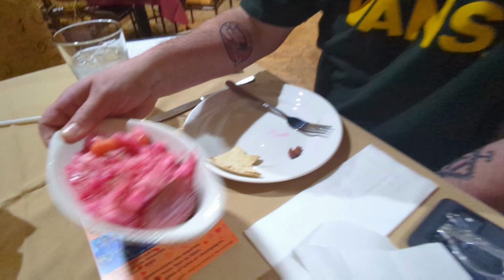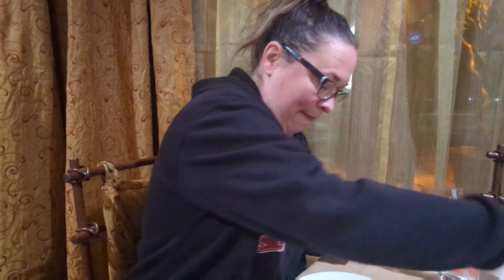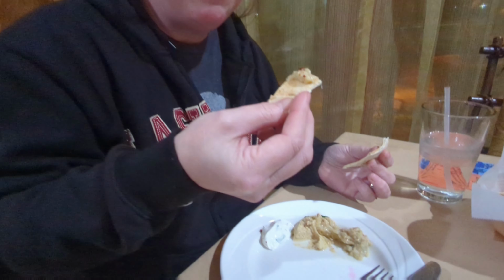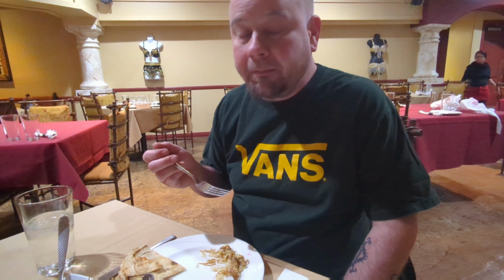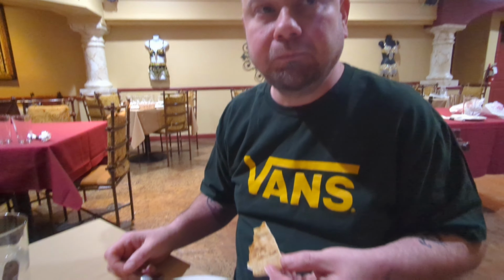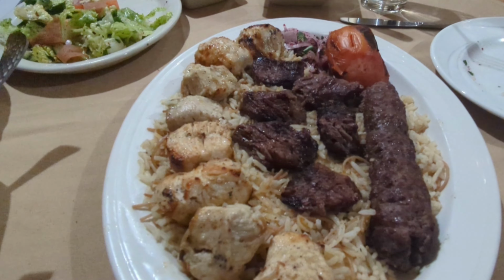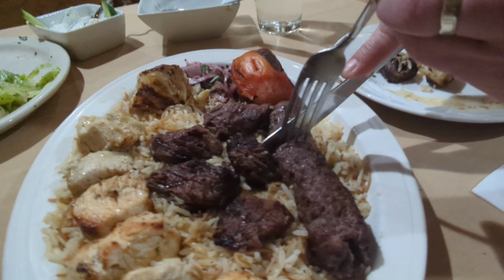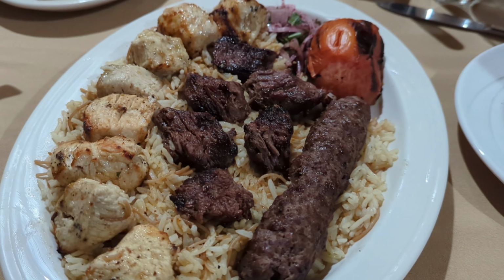The Casbah Mediterranean in Las Vegas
Just opening in late 2023, this Moroccan owned restaurant is a perfect addition to the northern/downtown area of Vegas. As you enter, you will be greeted by Angie who is a most attentive waitress. Almost like clockwork Maria the chef, a native of Lebanon, will arrive to make sure the preparation is centered around the guests exact tastes. The food is supurb, moist, and flavorful; a perfect compliment to the sparkling atmosphere and service. Live music on special occasions and some weekends! 2/2024